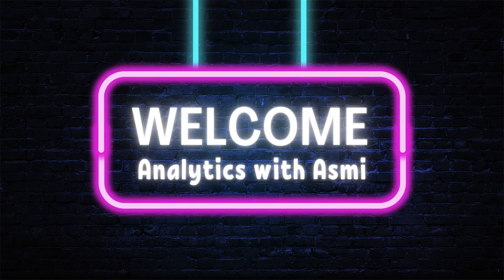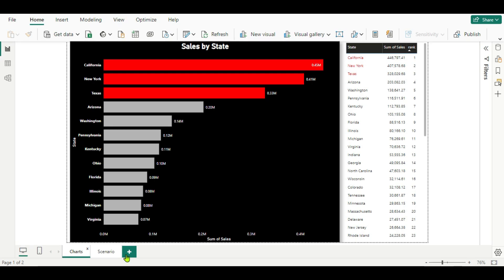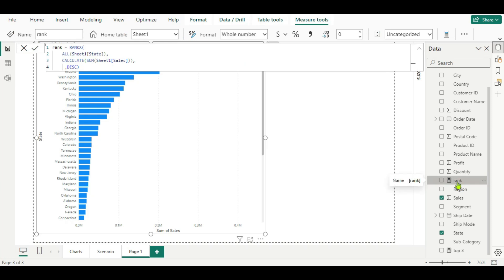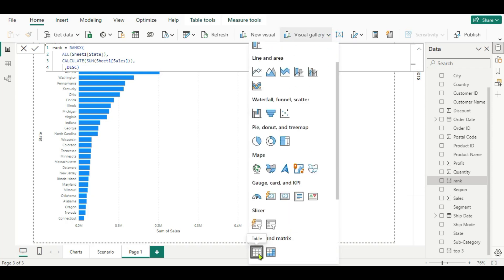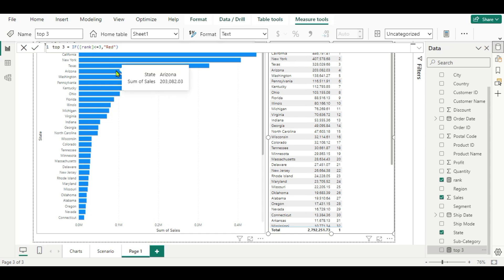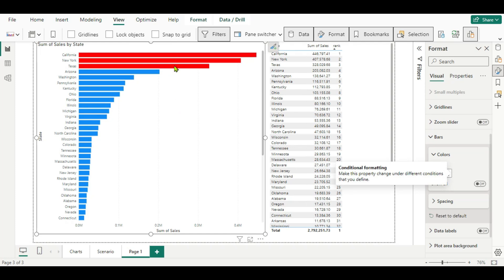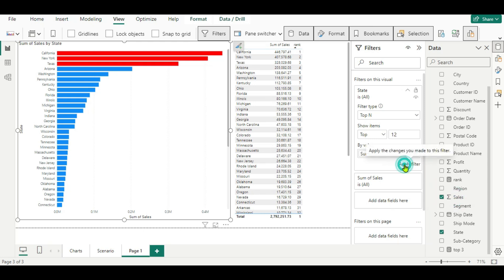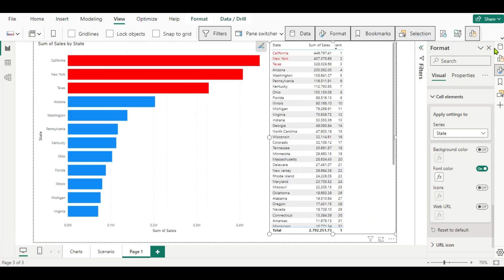Scenario based question with solution-5|| Highlight the top 3 values in Power BI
In this video, we'll be answering scenario-based questions that you might encounter during job interviews or when working with clients. We won't just stop at presenting the questions – we'll walk through step-by-step solution, highlighting the strategy, technique, and Power BI functionalities used to address these challenges effectively.

I am showing how to highlight the top N values in using Power BI data visualisation

⭐⭐⭐Remember, it's all about mastering the art of data analysis and visualization, and with 'Analytics with Asmi,' you're well on your way to becoming a true analytics champion.